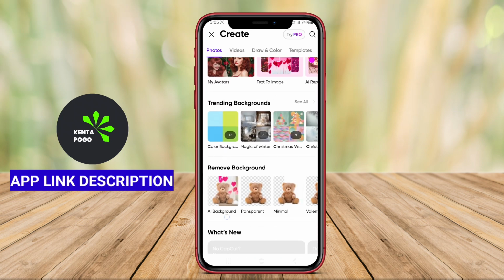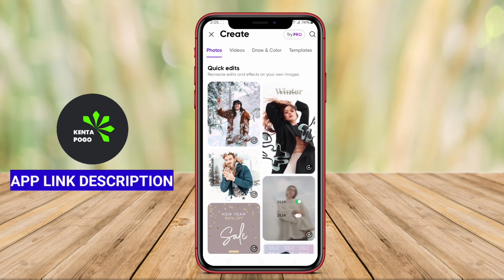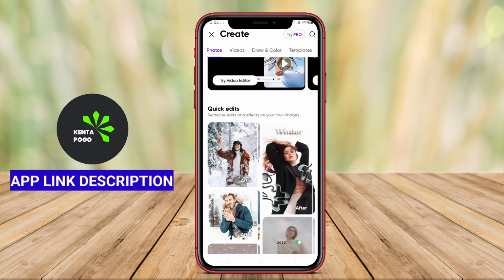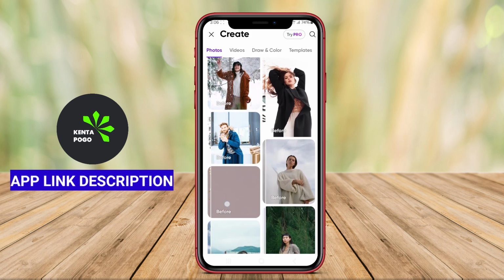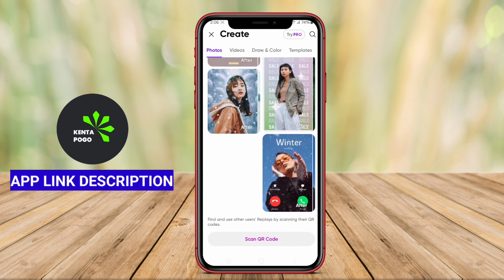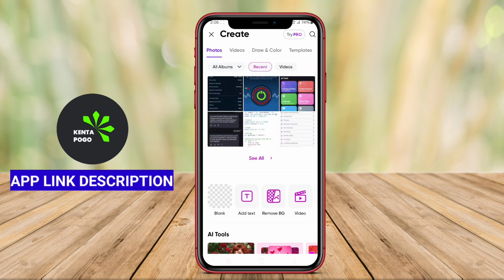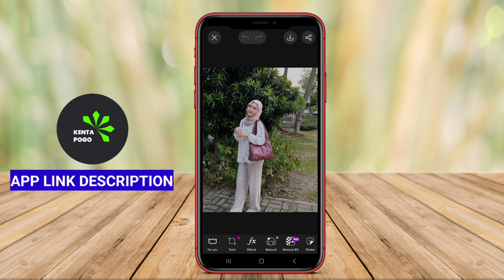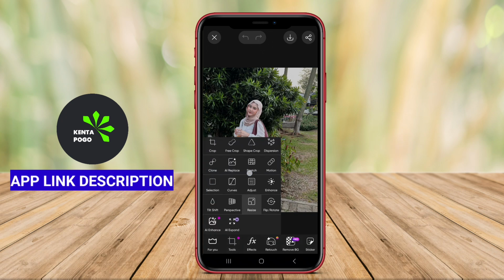Best Free Picsart AI Photo Editor App for Android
The Best Picsart AI Photo Editor App for Android is a powerful tool that utilizes artificial intelligence to enhance and modify photos on your Android device. This app offers a wide range of features such as filters, effects, tools, and editing options to help you enhance your photos with professional-looking results. With the help of AI technology, you can transform your images with ease and precision, making your photos visually appealing and captivating.